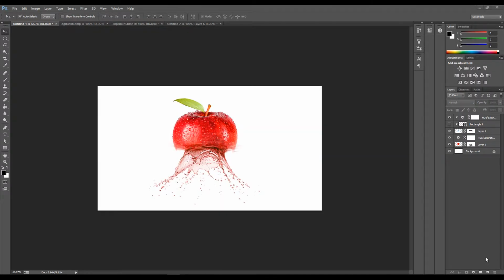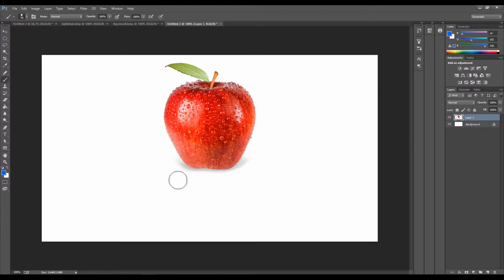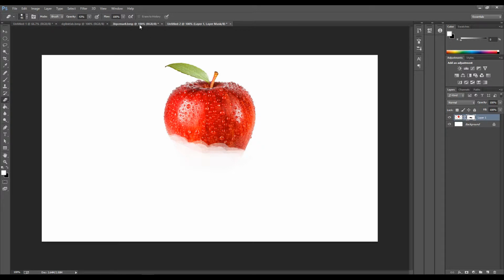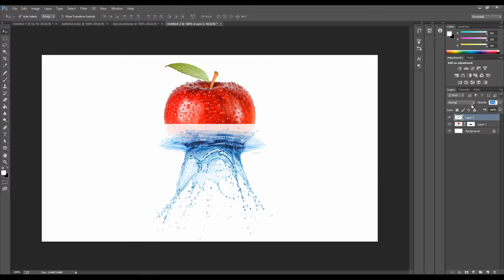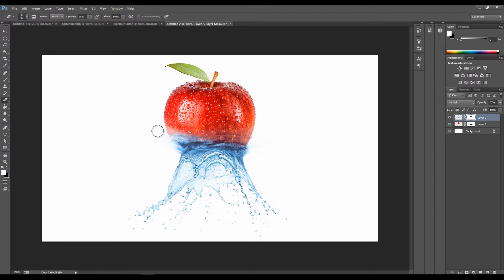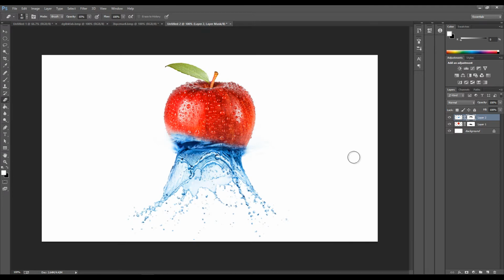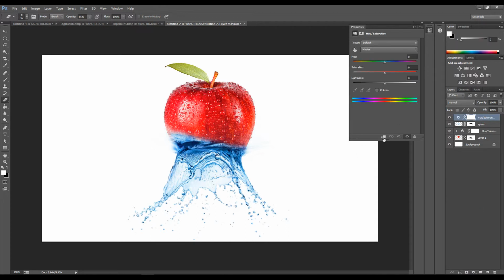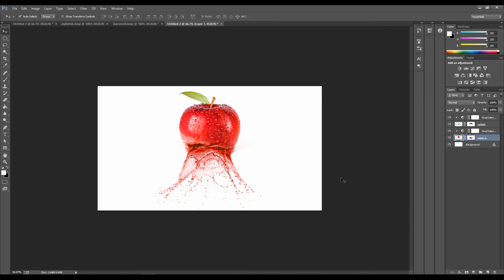How to Add Water Dispersion or Splash Effect in Photoshop